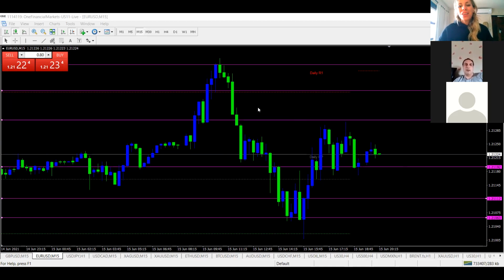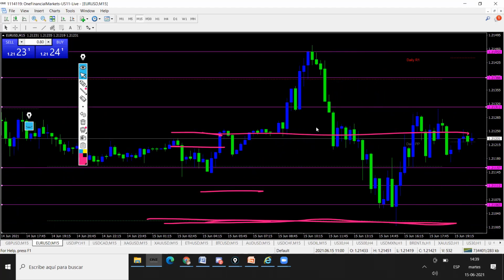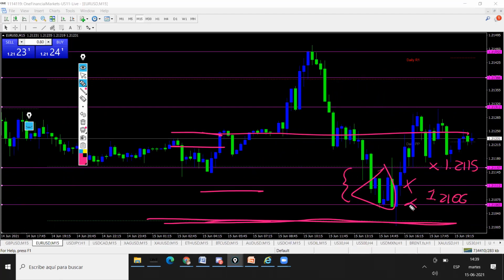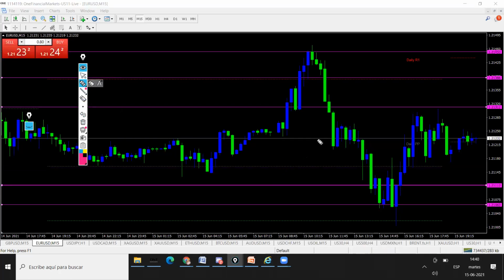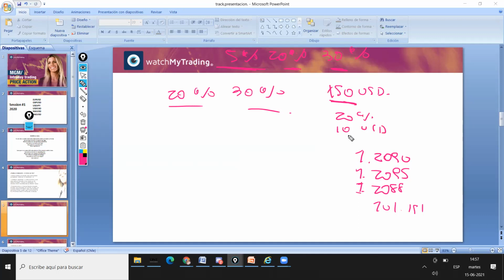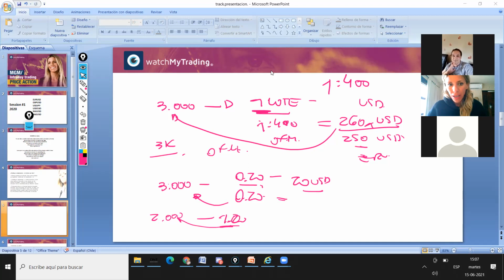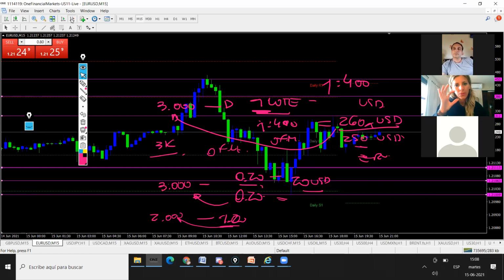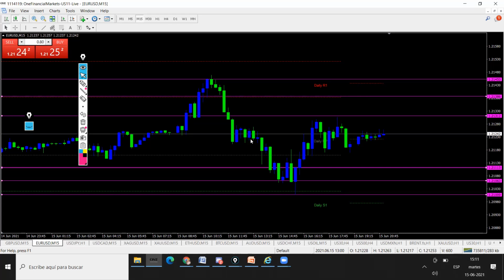Price action for all ENG ONLY. Lesson #3. Price action practice. Zoom format